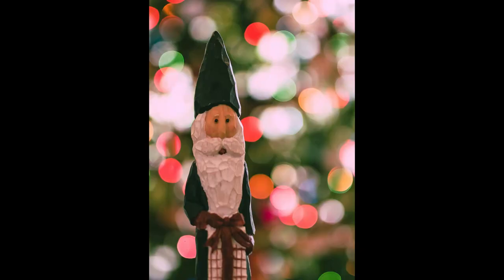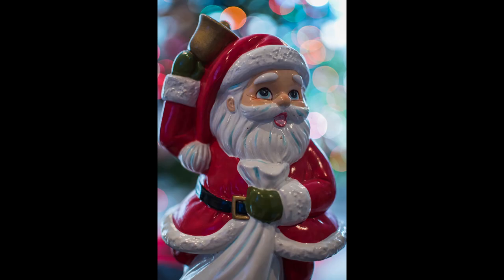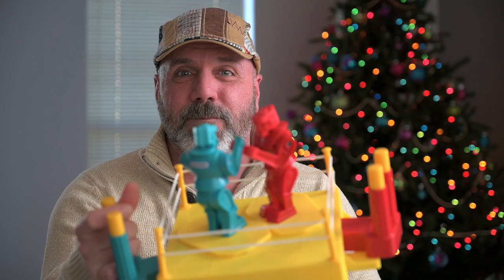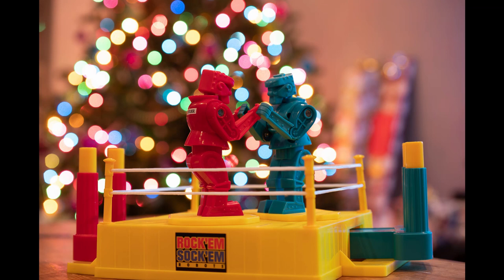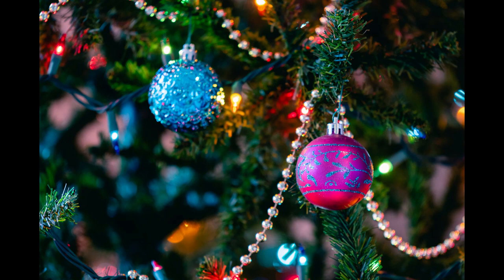Fun Holiday Photos!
Information and Inspiration for the amateur photographer.

Nikon Z6
Nikkor 24-70mm f4 S
FTZ adapter
Nikon D500
Tamron 70-200 package
Tamron Tap-in Console
Nikon 50mm f1.8g
Rode Videomic Pro Plus
PowerDeWise lav mic
Tascam DR-05
Sigma 150-600mm
Nikon D3500
Nikon DX 35mm f1.8g
Tripod head leveling base
Manfrotto fluid head
Quick release plate
DJI Mavic Air
ND filters for Mavic Air
Moza Air 2
PM ND filter